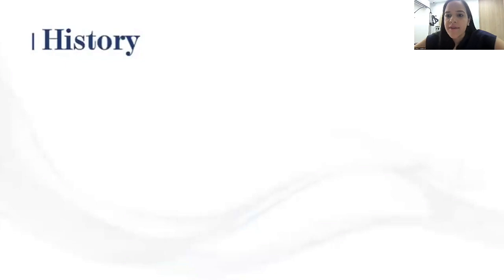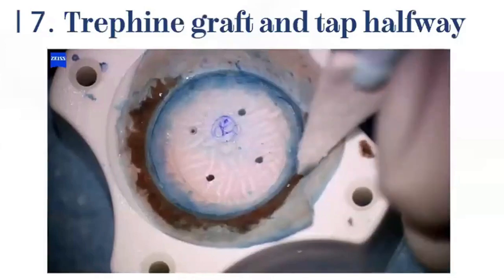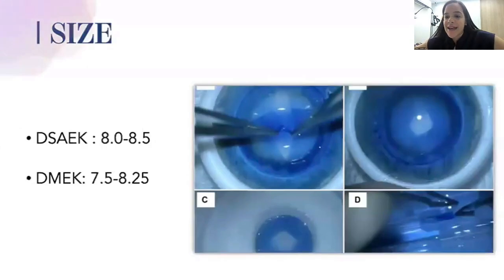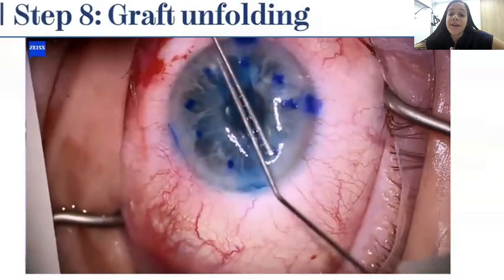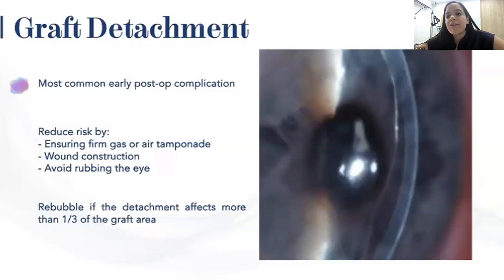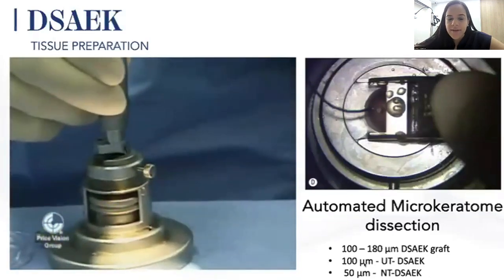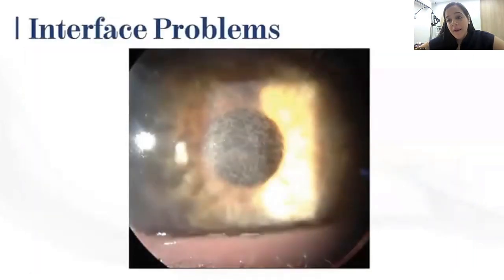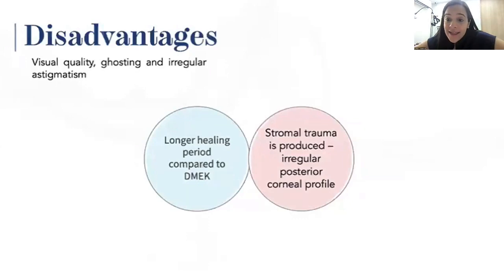Lecture: Mastering DSAEK and DMEK – Tips and Tricks for Successful Corneal Transplantation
During this live webinar, we will explore the fundamentals of DSAEK (Descemet’s Stripping Automated Endothelial Keratoplasty) and DMEK (Descemet’s Membrane Endothelial Keratoplasty). Designed for beginner and intermediate-level participants, this session will include step-by-step guidance, common pitfalls, and practical tips derived from real-life surgical videos. Questions received during registration and the webinar will be deliberated live. (Level: Beginner and Intermediate)

Lecturer: Dr. Mariam Fadaifard, Ophthalmologist, Dominican Republic